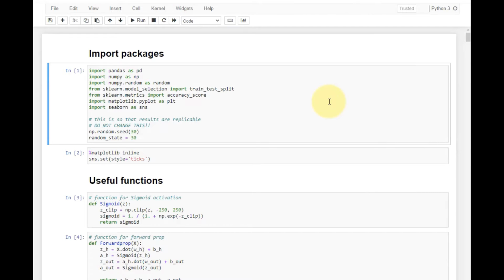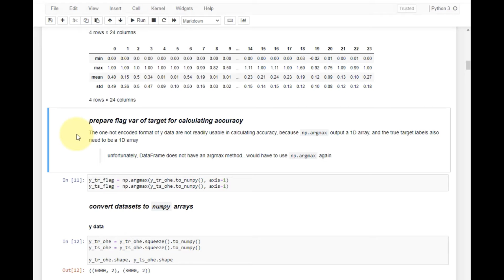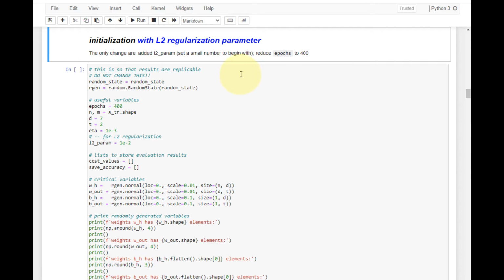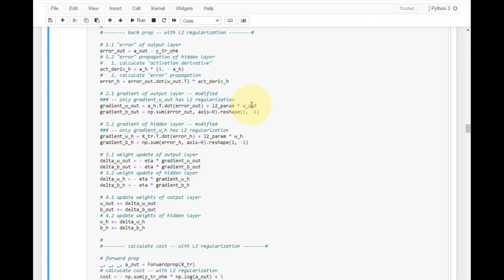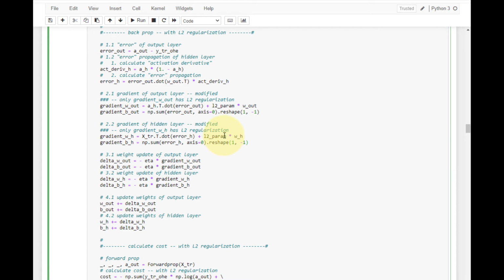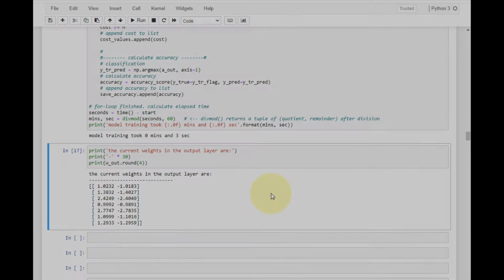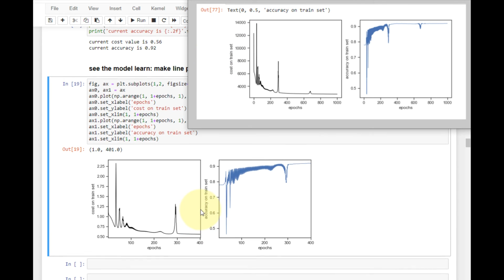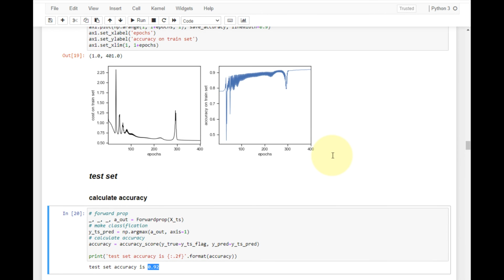[BZAN6357 Framework] HW Assist - Improve MLP implement: Add regularization | Bauer@UH BZAN PythonBA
[BZAN6357 Framework] HW Assist - Improve MLP implement: Add L2 regularization | Bauer@UH BZAN PythonBA

Video includes conceptual explanation and hands-on demo of implementing L2 regularization on top of the basic MLP (3-layer) model